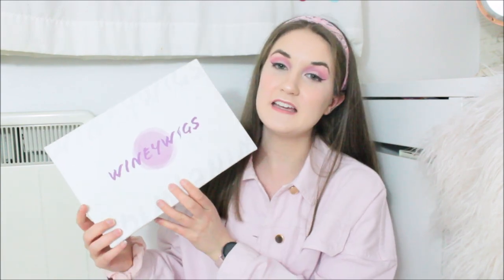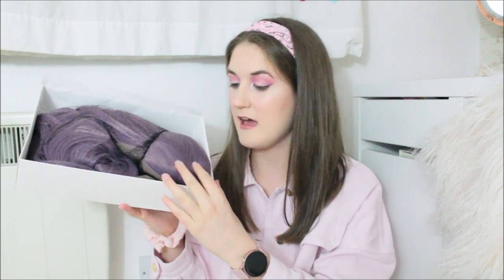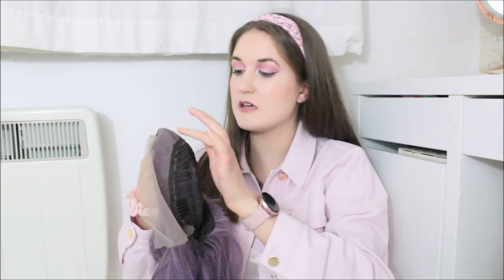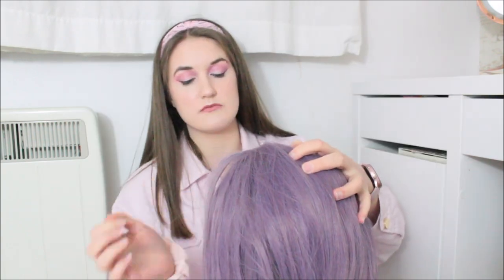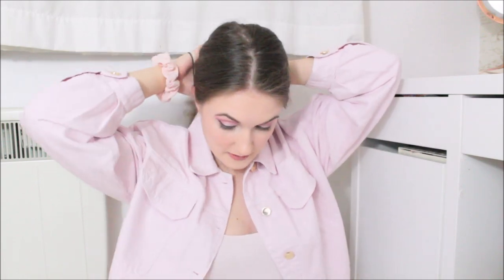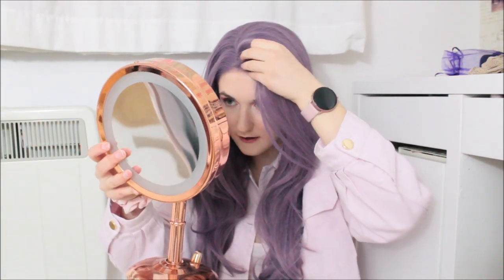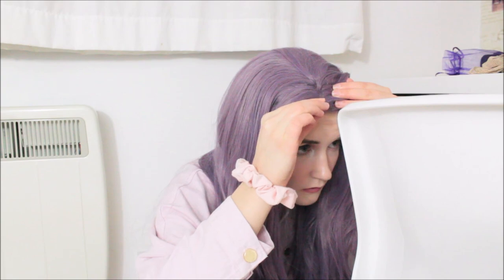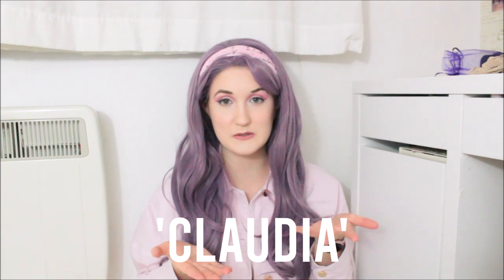How to Put on a Wig & Make Synthetic look AMAZING; (for long/thick hair), HAIR LINE PLUCK & LACE CUT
This wig looked amazing after I had finished styling it!! Here's how to achieve it yourself! Enjoy!

Watch a randomly picked video of mine!:

comment "Your '' video brought me here" and of course you can add your own personal message if you would like :)

[1,200]